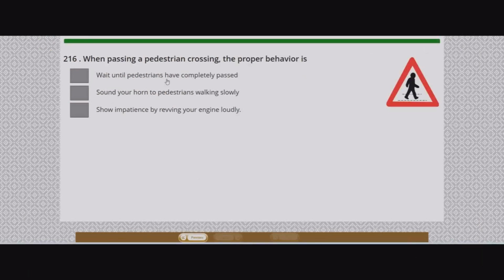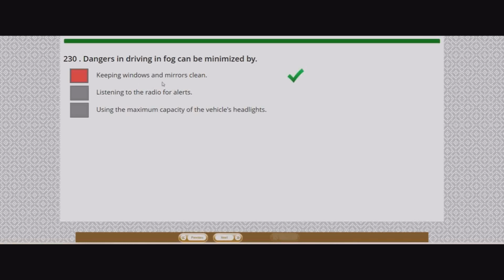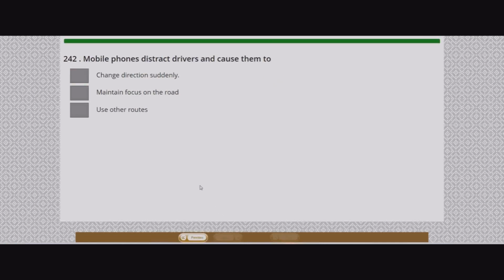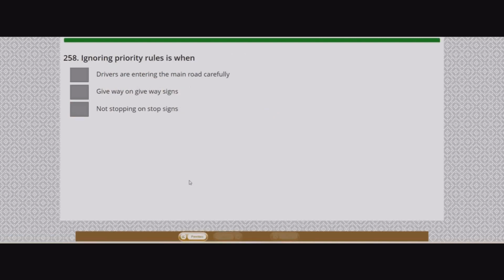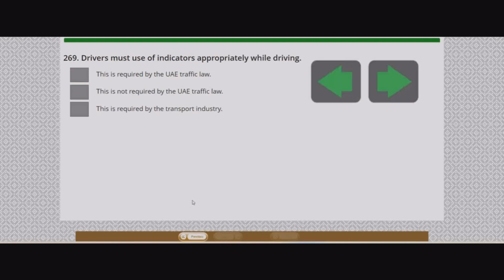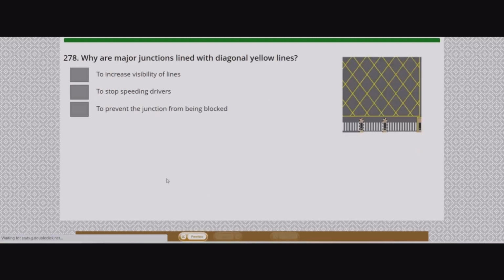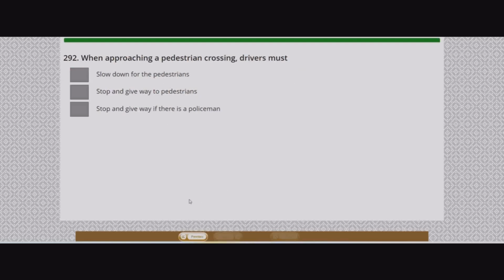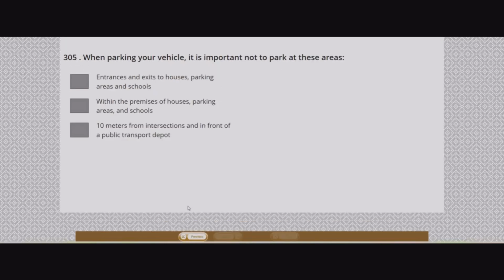RTA Theory Test Dubai 2023 | Part 3 | Practice Question And Answer | Dubai Driving License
dear viewer in this video i will show you how to give right answer in your theory test